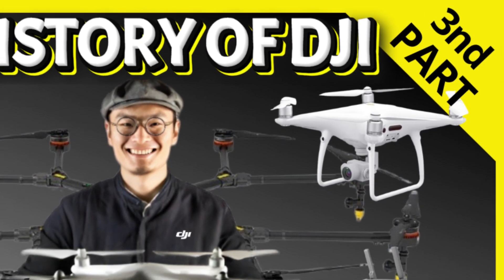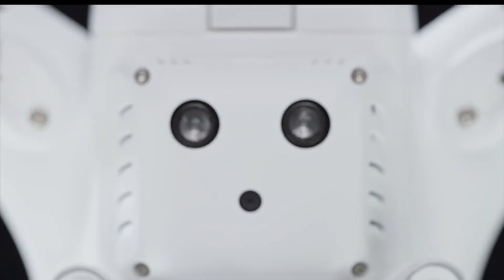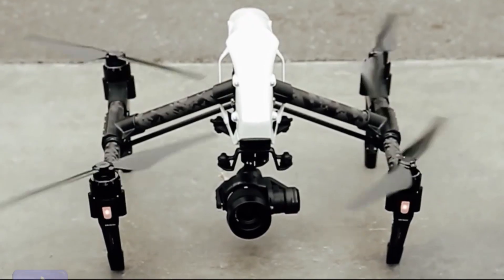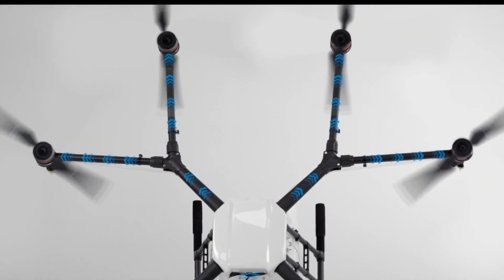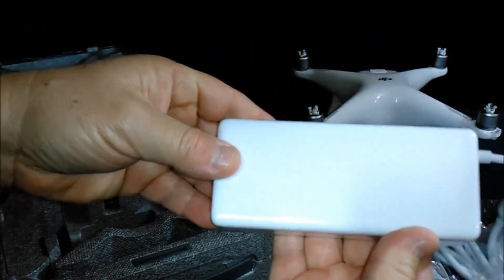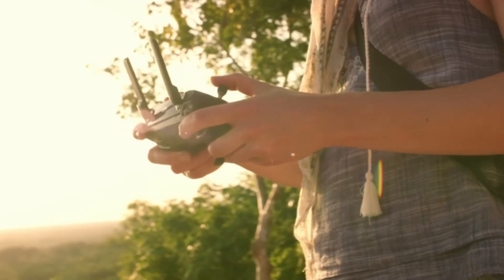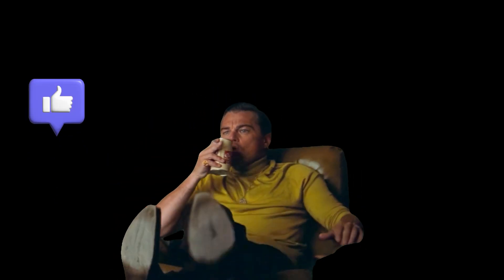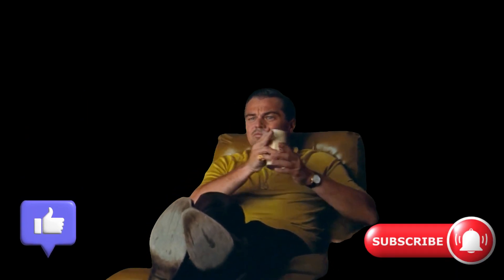THE STORY OF DJI, the company that revolutionized drones!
this chanel is for drone dji, mavic, air, mini, neo, avata, phantom, tutorials, rumors, features. 4k images, long range, cinematic, photograph.

HOW WAS DJI BORN? the company that changed the history of drones! 85
The surprising updates about DJI MINI 5 PRO that nobody told you! 82
Why the DJI MINI 5 PRO will be the game changer for drones!90
Why the DJI MINI 5 PRO will be the game changer for mini drones! 87

AIR 3S  Top Drone Photography
Best choice for drone Photography?
DJI AIR 3S why LIDAR is a game changer for Cinematic and Photography 79
DJI AIR 3S is a game changer for cinematic drones! 90
DJI AIR 3S is a game changer for footage drones! 87
DJI AIR 3S Changed Everything: Check Out the New Features! 82
DJI AIR 3S Is Redefining the Drone World! 87

The history of Frank Wang Tao